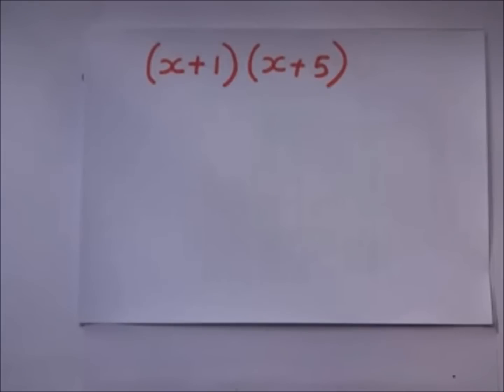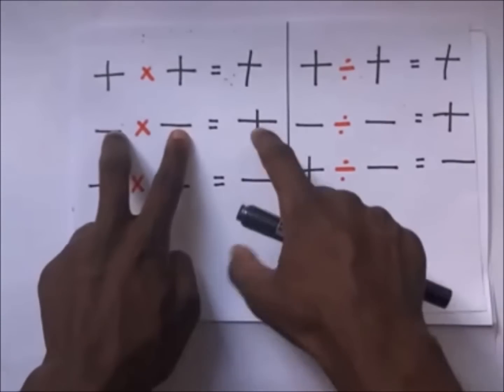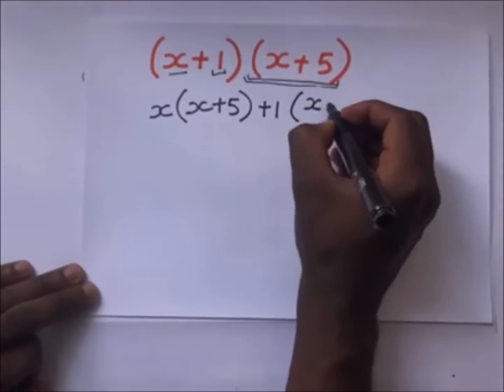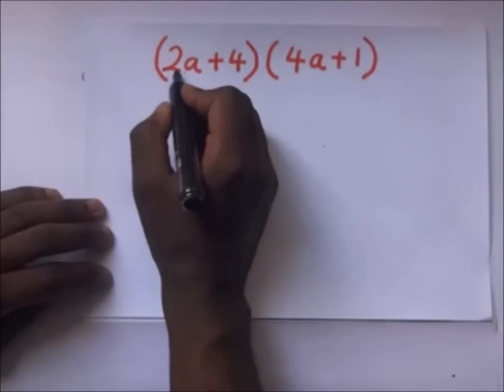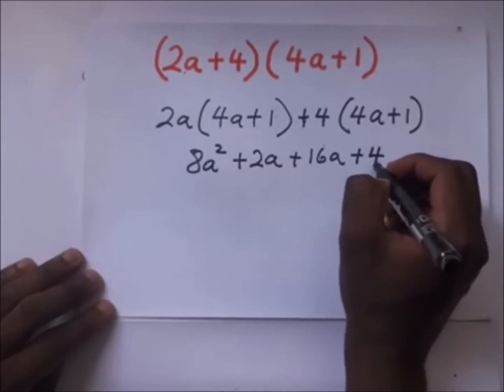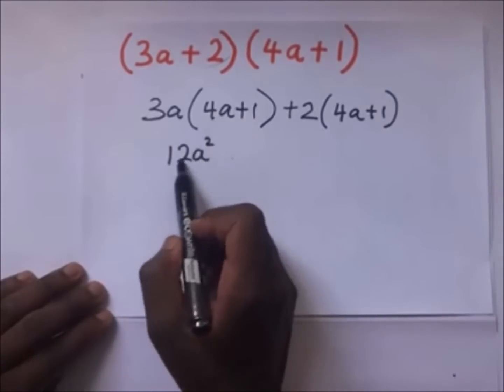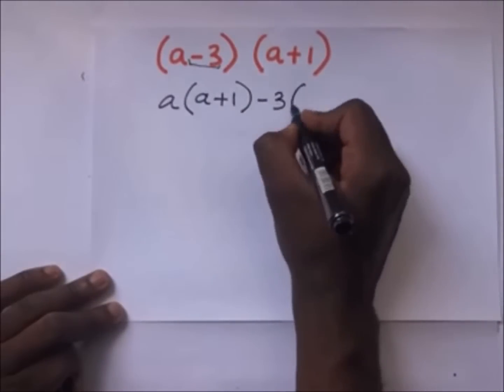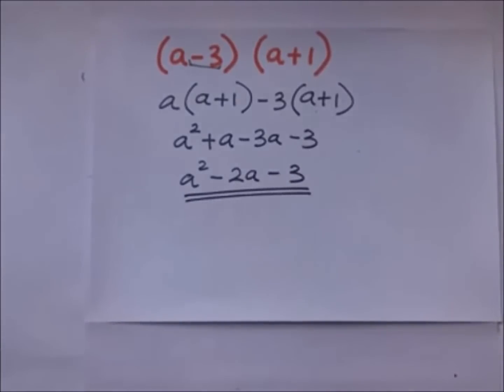Multiplying brackets algebra - GCSE Maths Revision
Here we learn how to deal with multiplication of brackets in algebra. GCSE Maths Revision
Thank you to those who fund me via
You enable the production of these videos.
In your exam, you might get a question that requires you to multiply out brackets. Remember that a term outside the bracket is multiplying everything inside the bracket. this video seeks to show how to mulgtiply two brackets in algebra